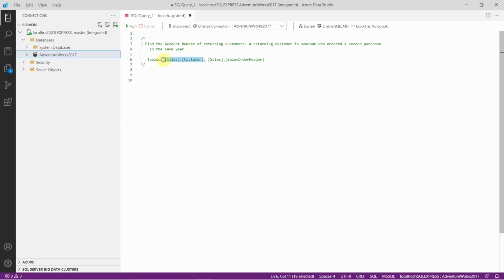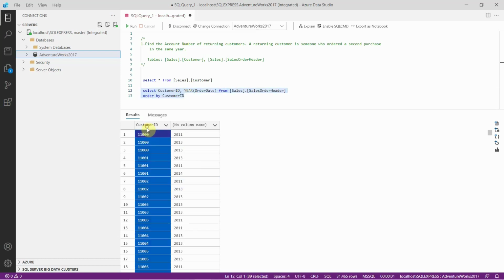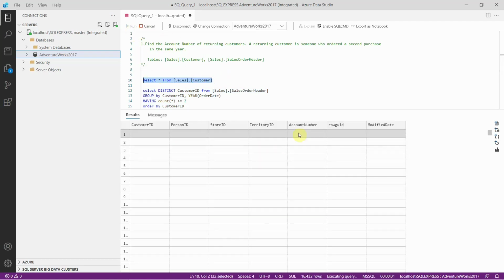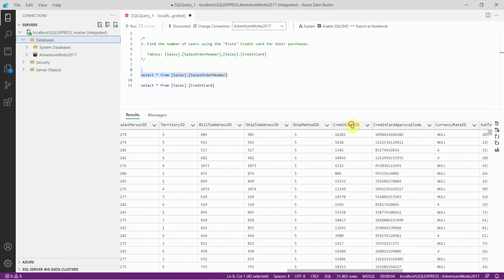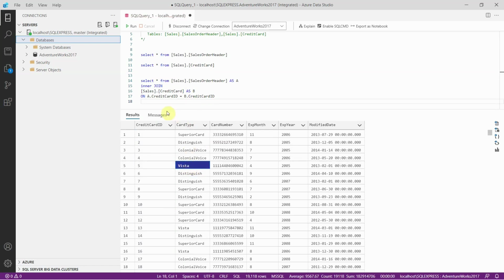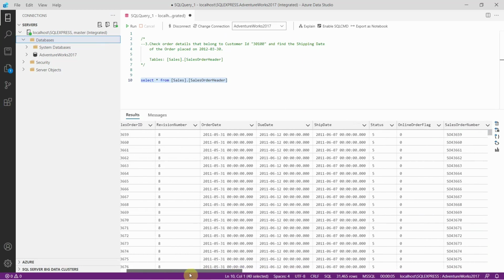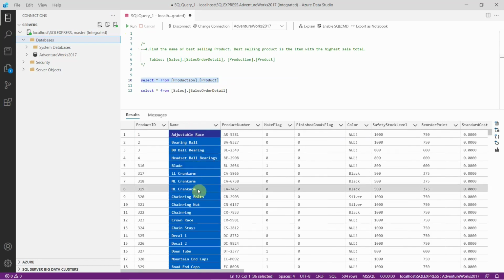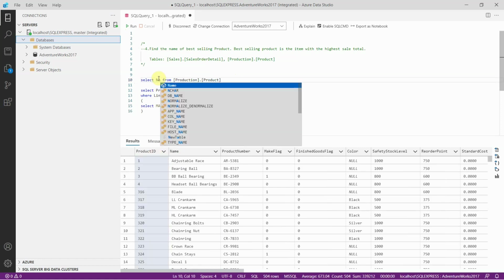Real FAANG SQL Interview Questions | FAANG SQL Interview Questions and Answers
***PLEASE NOTE: CORRECTION to Q2 ***
In the 2nd question instead of count(customer) it should be count(distinct customer).
And the total will be "4481" instead of 7432.

Real SQL Interview Question by a FAANG Company | FAANG SQL Interview Questions and Answers

In this video, we have discussed the Real SQL Interview Question asked by a FAANG Company. Solving SQL Interview queries like this will help you get prepared for
any FAANG SQL Interview Questions.

Practicing the SQL Interview Question by FAANG Company can be done using
any relational database. In this video we will be using the dataset provided by Microsoft to
practice this FAANG SQL Interview Question.

FAANG SQL Questions are a great way to practice SQL Interview Query and Solution
for such FAANG SQL Interview Query will help in solving similar SQL Interview queries.

In this video we will see one such Real SQL Interview Question by a FAANG Company
and how to answer them step by step.